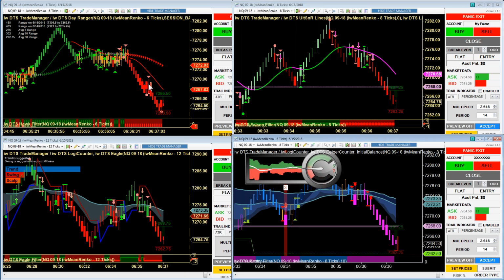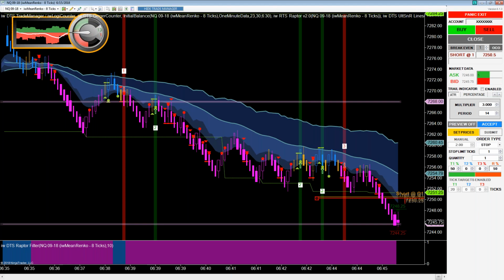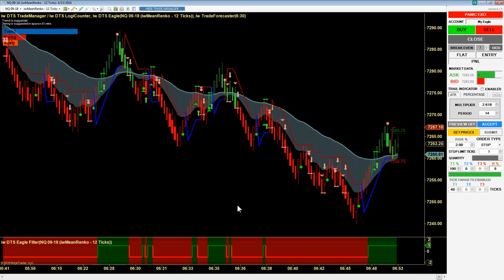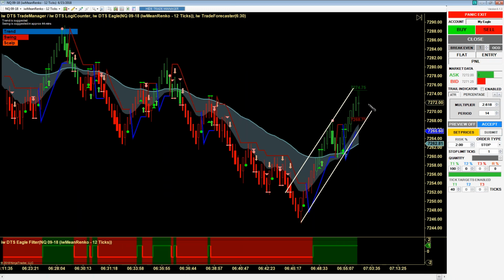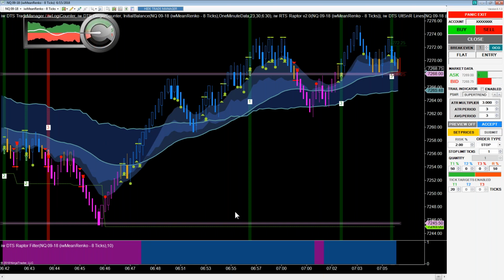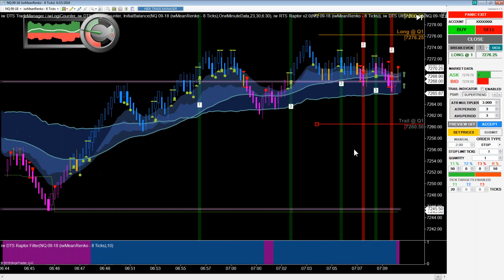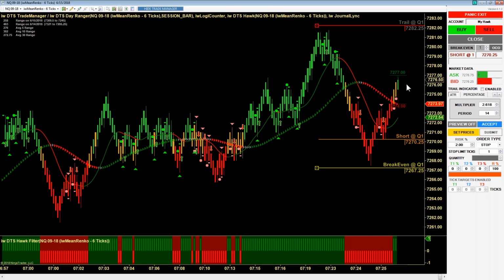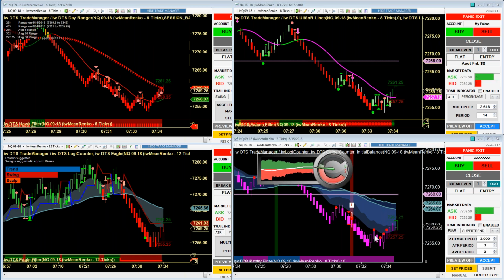June 15, 2018 Indicator Warehouse Account Growth Training Room